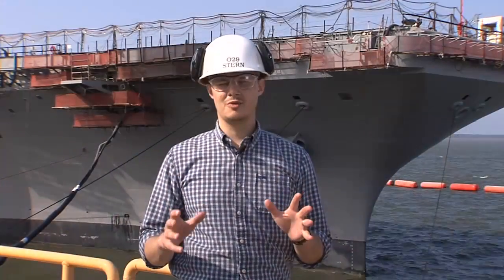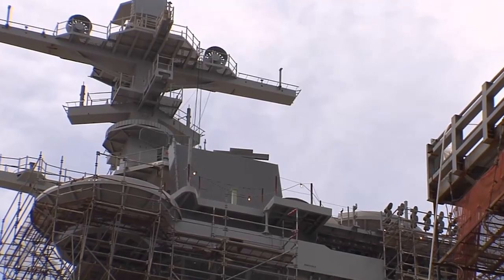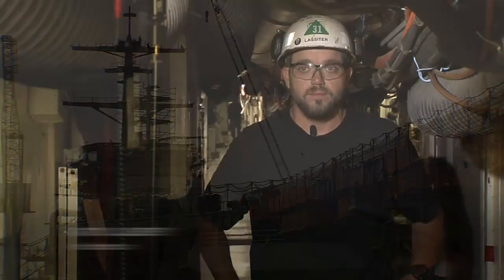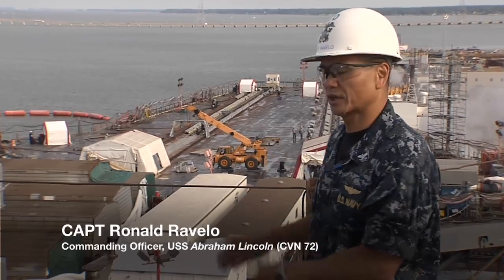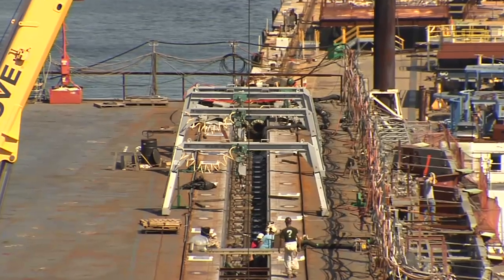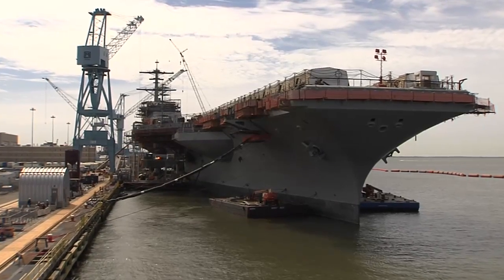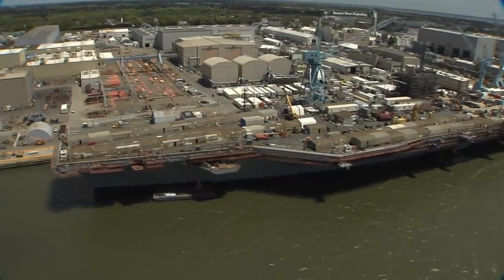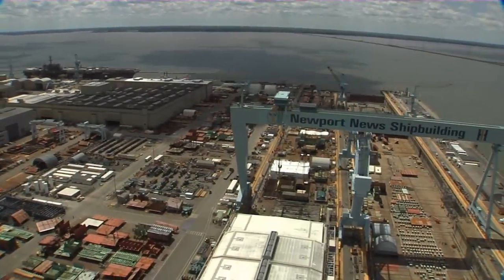Newport News Shipbuilding Conducts Steam Testing on Aircraft Carrier USS Abraham Lincoln (CVN 72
Nimitz aircraft carrier is completing a 44 month, 23 million man hour make over